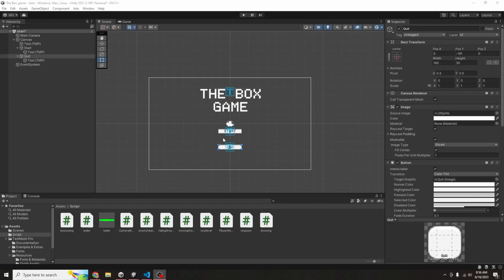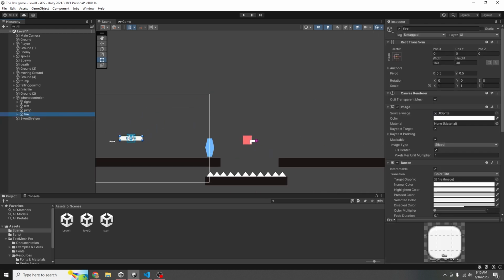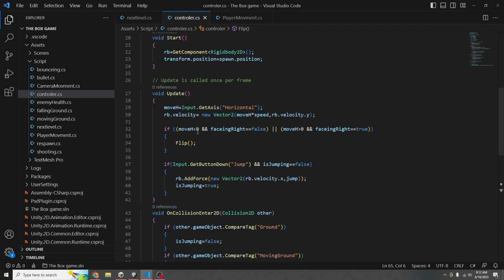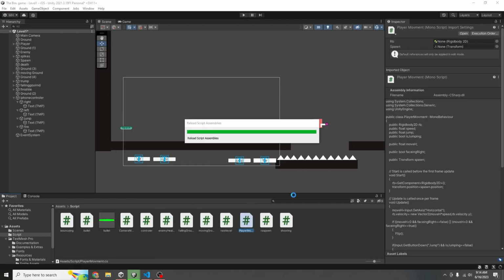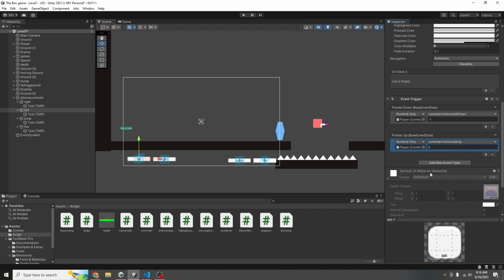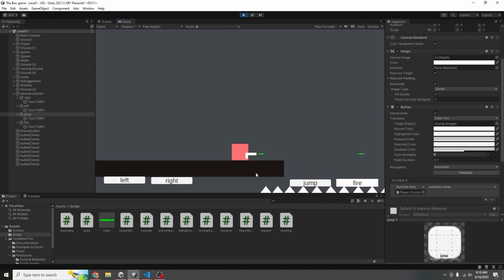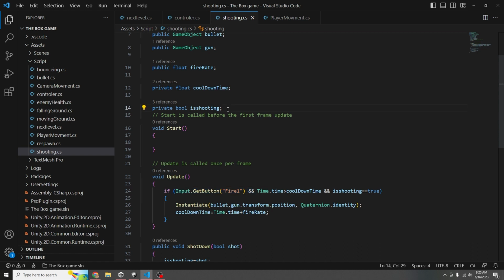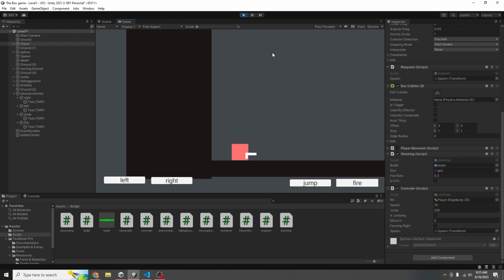adding UI buttons for phone games Unity2d @xthschool Part 5